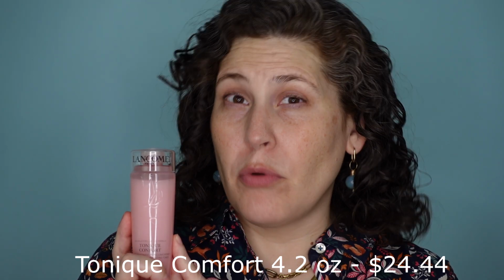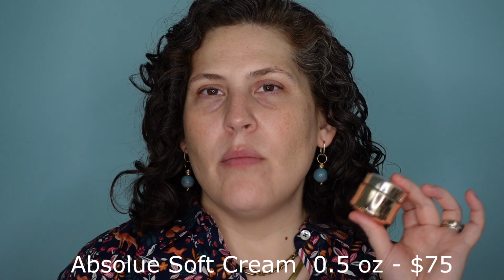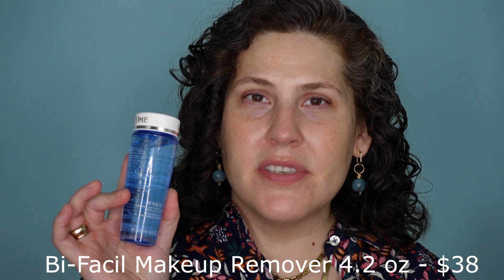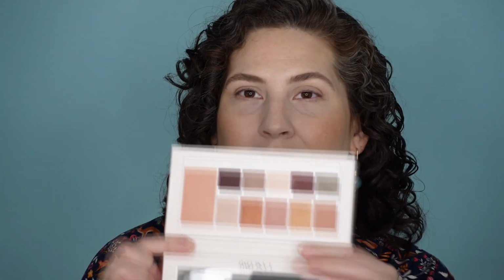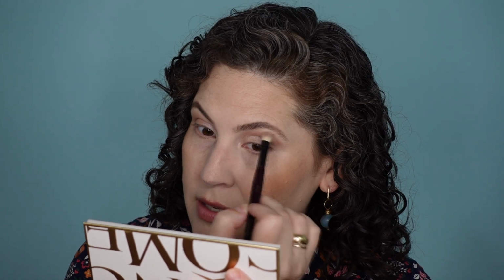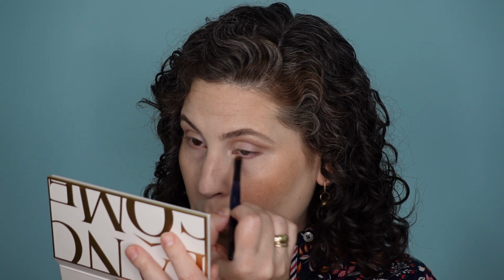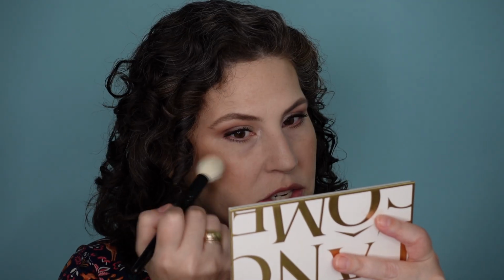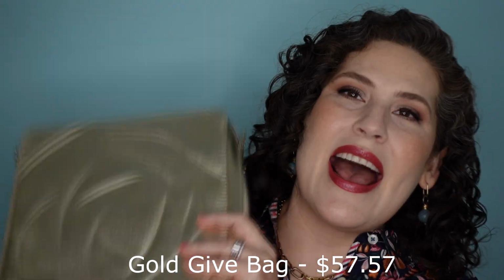Lancome Holiday Beauty Box 2023 - Is It Really Worth $588?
I'm trying on and reviewing the 2023 Lancome Holiday Beauty Box, and I want to know if it's really worth the $588 price point Lancome says it's worth. This purchase with purchase is available for a $79 after spending $42 or more on any Lancome product. I'd love to know if you're planning on purchasing this gift set for yourself or someone else? What is your favorite Lancome product?

This box features:

Advanced Genifique Serum - 1 oz.

Advanced Genifique Eye Cream - 0.5 oz.

Absolue Soft Cream - 0.5 oz

Tonique Confort - 4.2 oz.

Eye and Face Palette featuring 10 eye shades

L'Absolu Rouge Lipstick - Exotic Orchid

Lash Idole Mascara

Cils Booster XL Lash Primer

Bi-Facil Eye Makeup Remover - 4.2 oz.

La Vie Est Belle - 0.13 oz.

Beauty Box Gold Vanity Case made of 100% recycled materials

Sephora:
- New Zealand